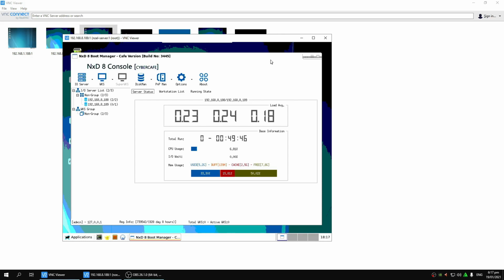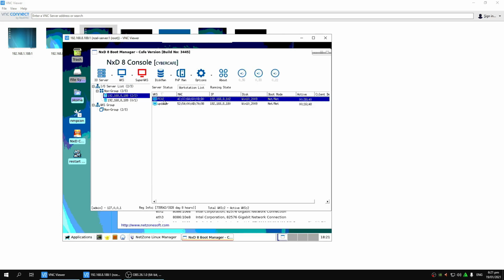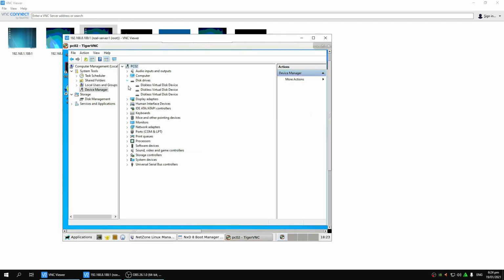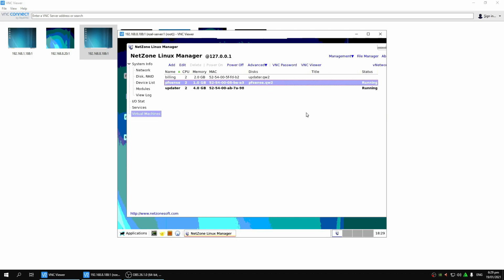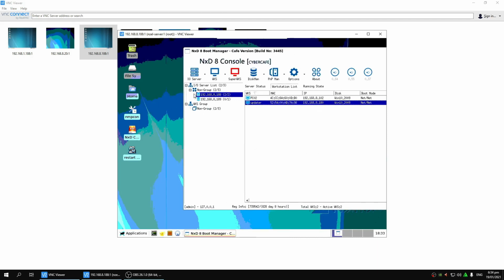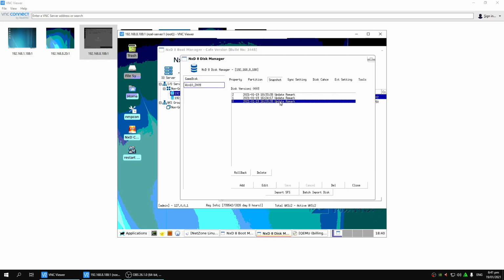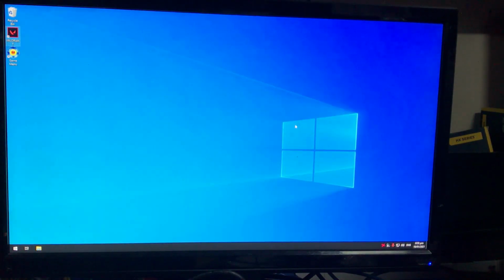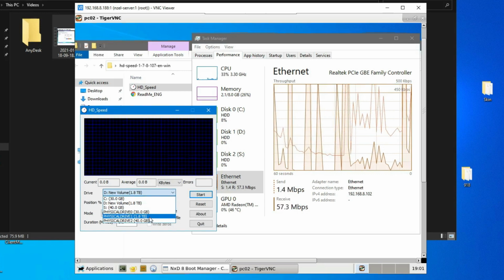NXD 8 Diskless System Quick Walkthrough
Here's a quick Walkthrough  about NXD 8 Diskless System

NXD 8 Diskless System Set #1